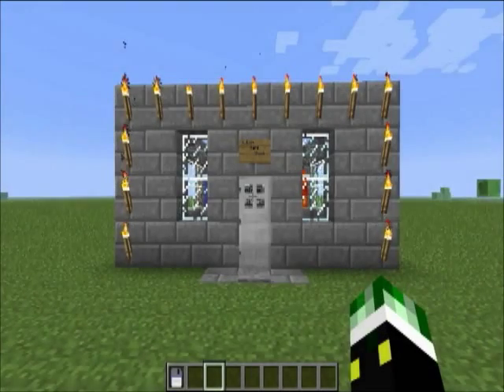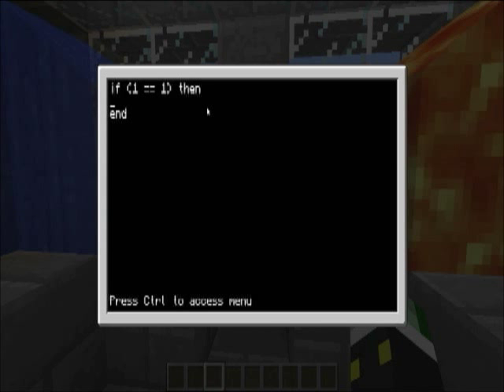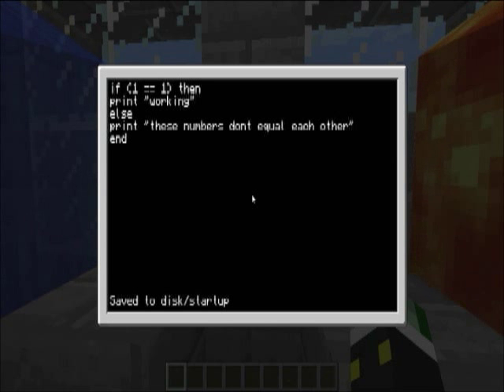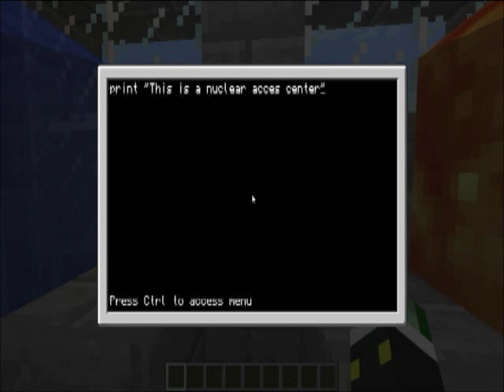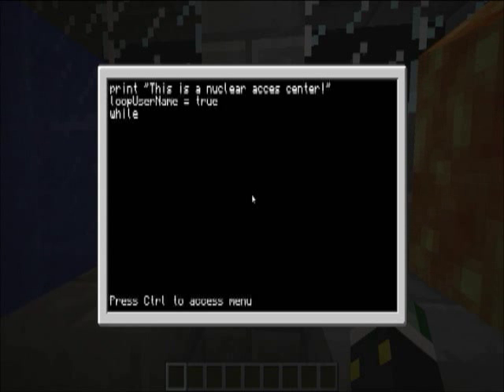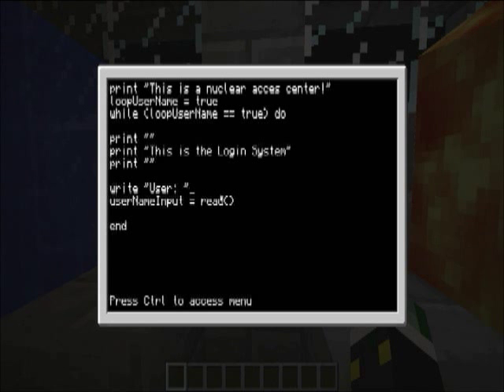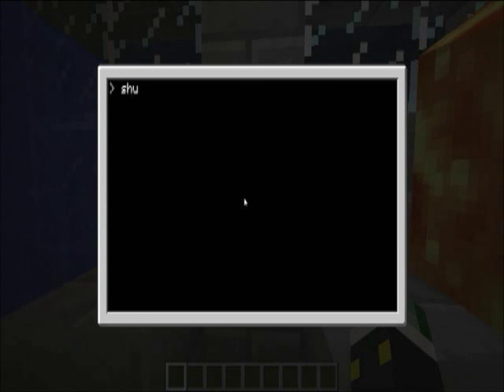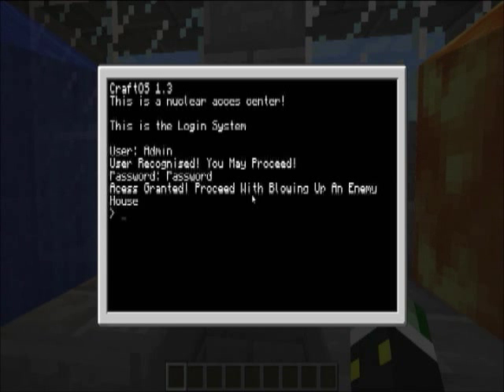ComputerCraft ep. 3 - Passcode Lock (Login System) / If ~ While Statements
In this tutorial we make a user login system and make a "Necular Access Center(Da Nerd Shack)"
@NathanielSinger - My personal twitter, follow me if u want a cookie...

Also, people were asking for programming tips / help, i will refer you (The Best Tutorials EVER)